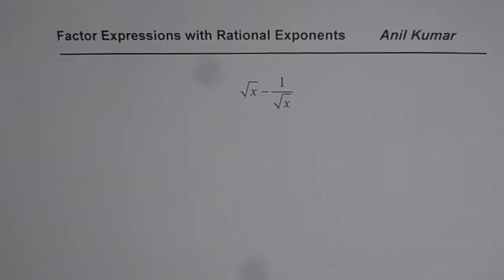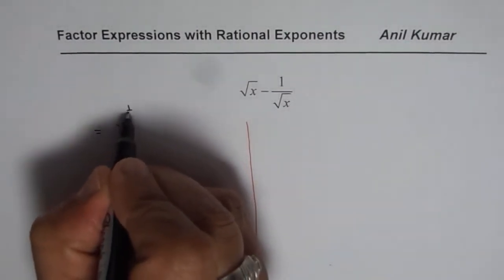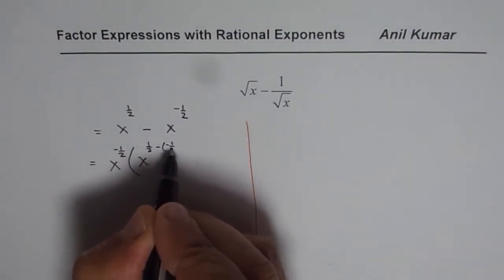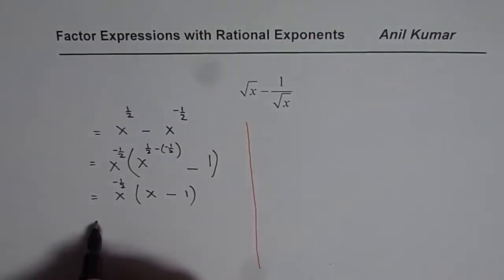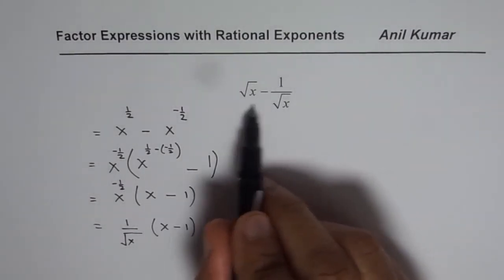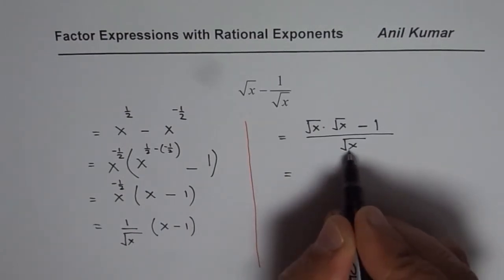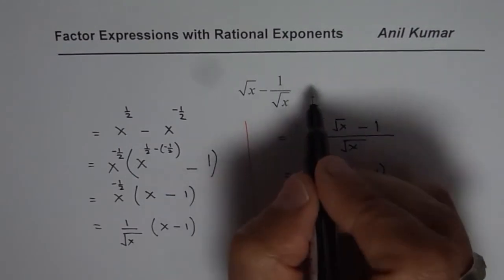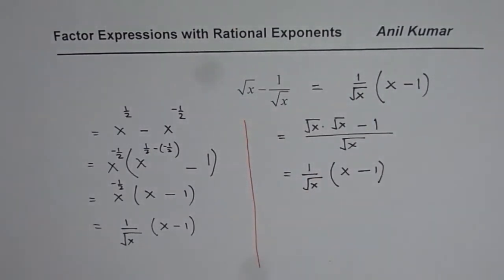How to Factor Expressions with Square roots